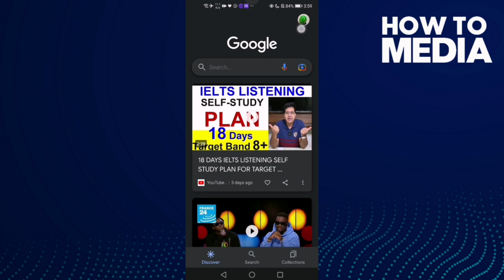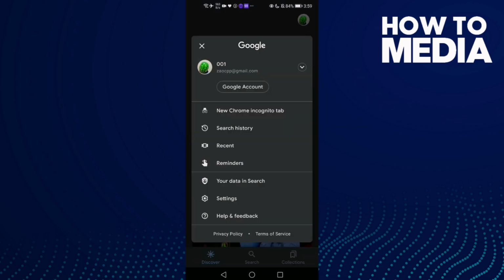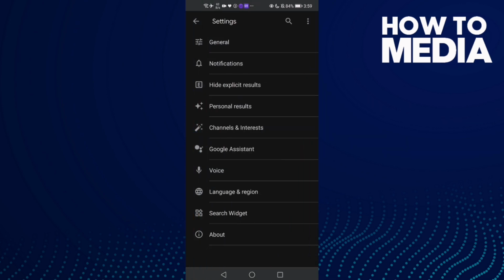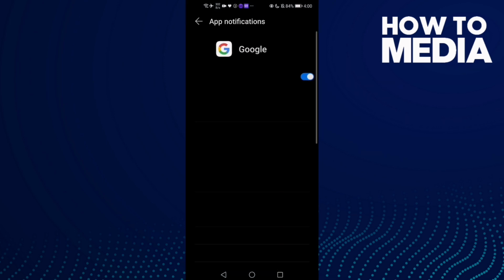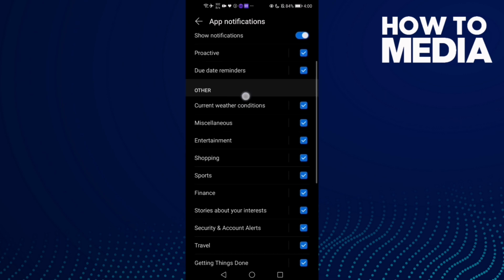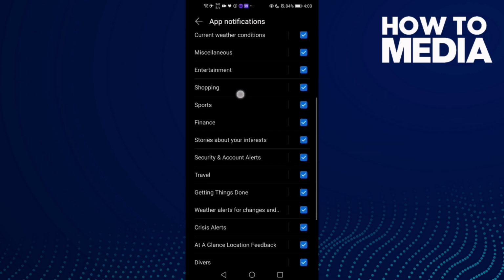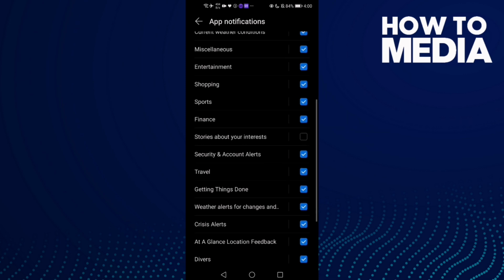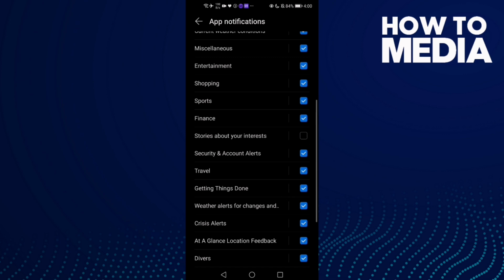How To Manage Stories About Your Intrests Notifications on Google Mobile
in this video we discuss :